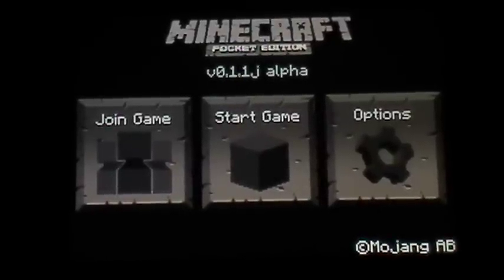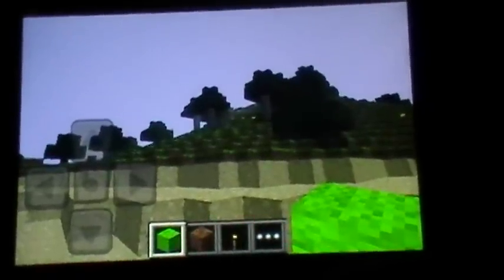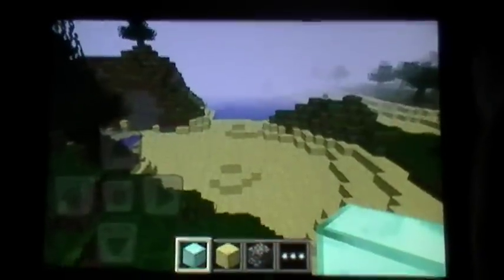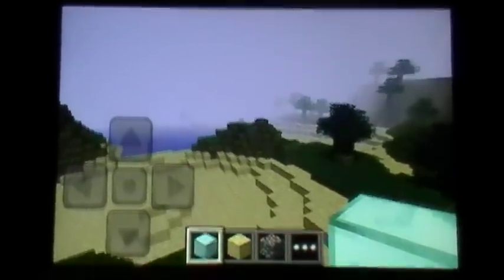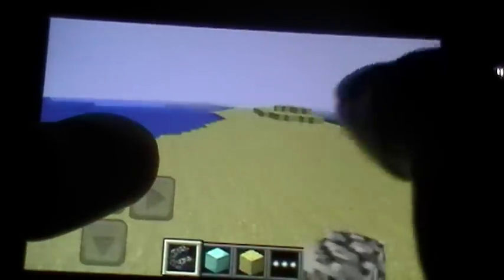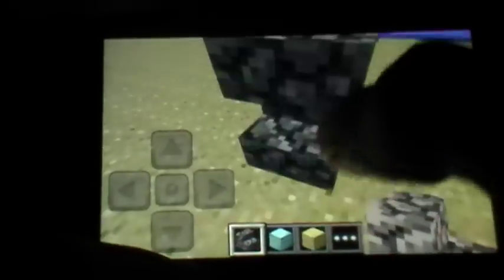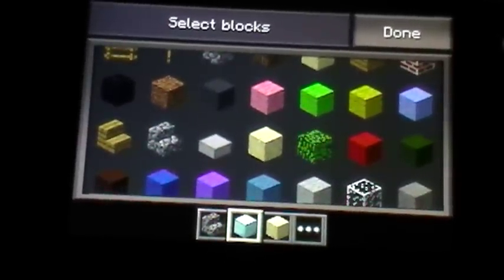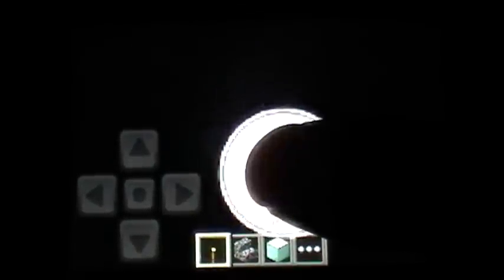MineCraft ON ANDROID! First Looks and GamePlay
This is MineCraft, on a PHONE! This is currently only on the Android OS, but soon enough iOS will have this. Why does Android go first? Probably because MineCraft uses Java and so does Android. Therefore, a port is easier. And plus, iOS got all of the other good stuff first :P.

I'll make a better, shorter video soon.

This game is $6.99 on the Android Market.